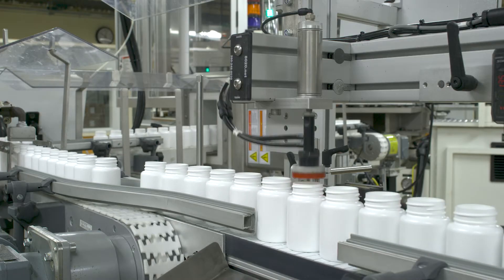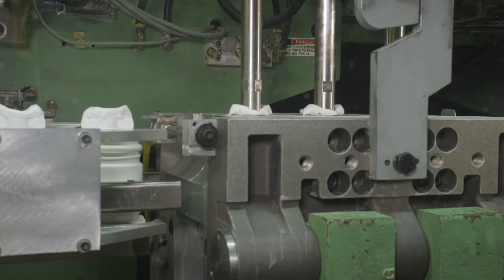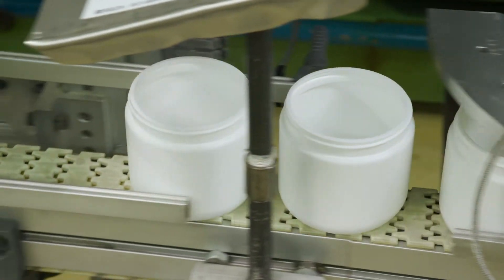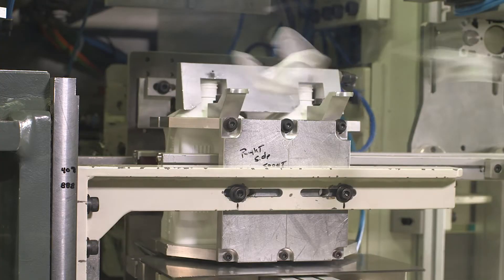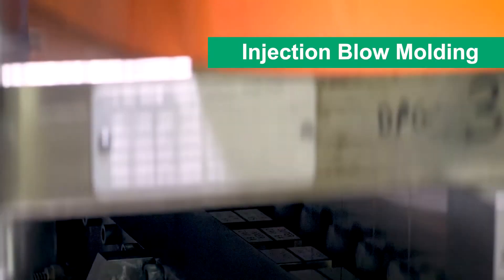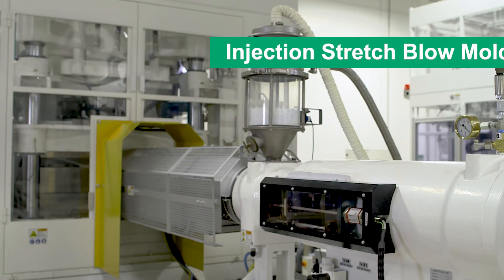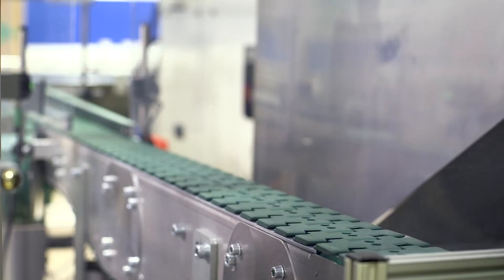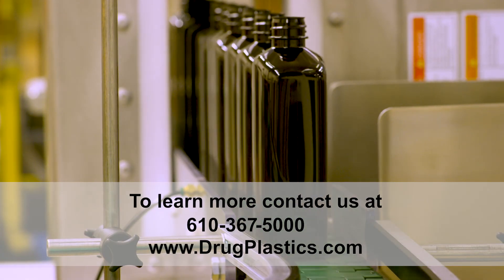Which Blow Molding Process is Right for Your Bottle? - Drug Plastics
Drug Plastics uses four distinct types of blow molding: Extrusion Blow Molding, Compression Blow Molding, Injection Blow Molding, and Injection Stretch Blow Molding. In general, the size and geometry of the bottle, along with the type of plastic resin being used, determine which manufacturing process is best. We use our knowledge acquired from over 50 years of bottle making to select the best molding process for every product we manufacture. Drug Plastics is committed to deliver perfect bottles each and every time.